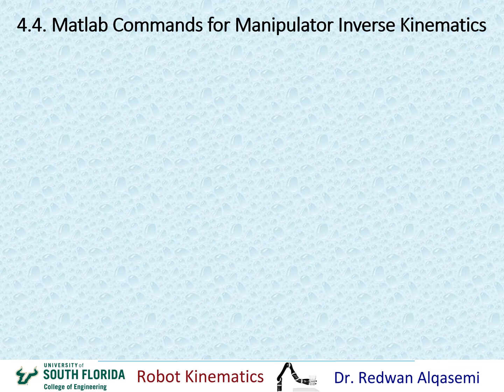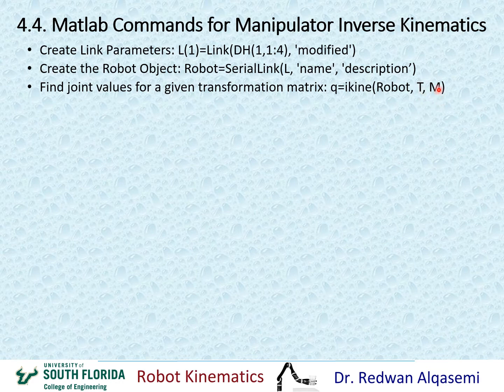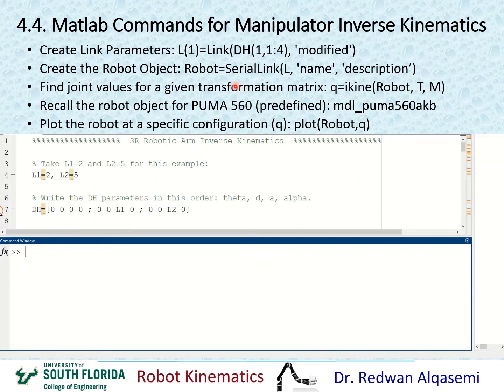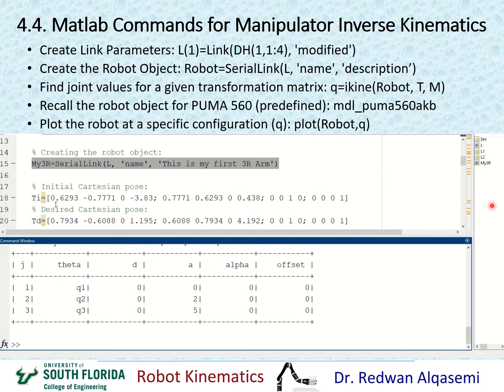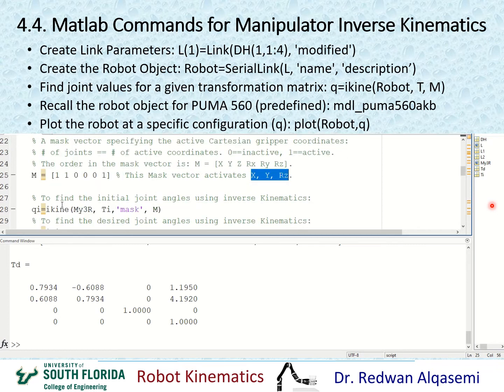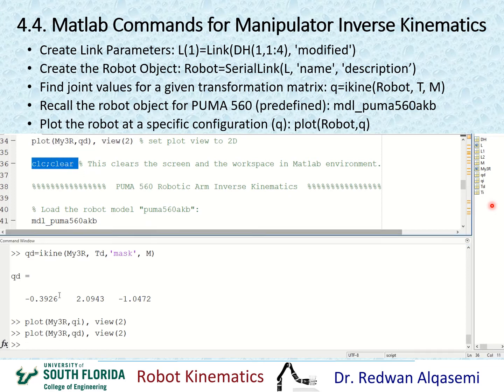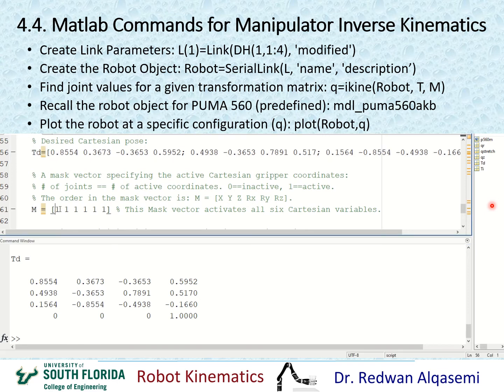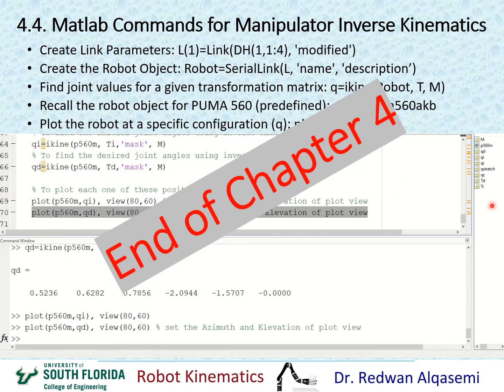Ch4 Part 3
Ch4 Part 3: This video shows some relevant Matlab-Robotics Toolbox commands for this chapter that include creating links and generating a robotic model, finding the inverse Kinematics of the robot, and plotting the robot at specific configurations (video 1 of 1). Chapter 4: Manipulator Inverse Kinematics (John Craig’s Introduction to Robotics book). Video sequence: (Ch4 Part 2) video comes before this video, and (Ch7 Part 1) video comes after this video.
Here are the homework problems required for this chapter (from the reference textbook book described below): Problems: 1, 4, 8, Matlab Exercises: 4.